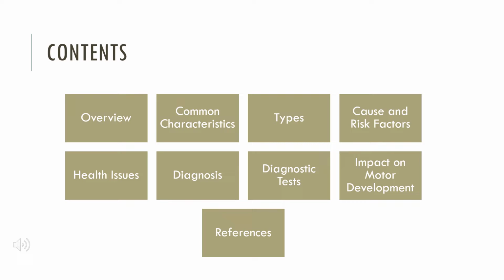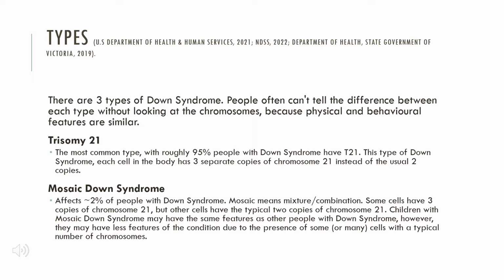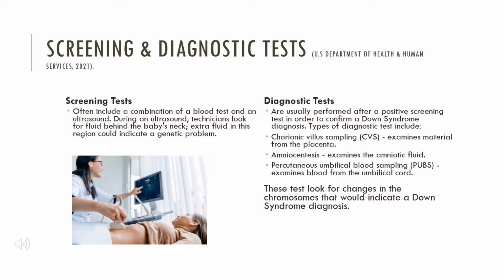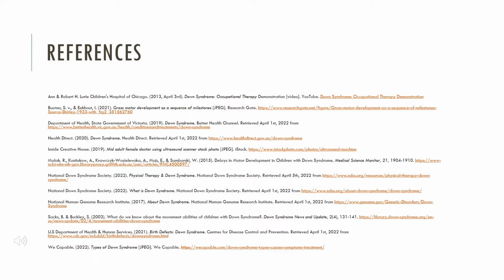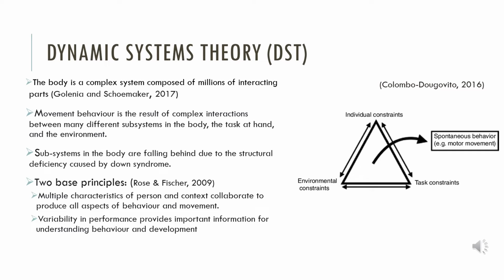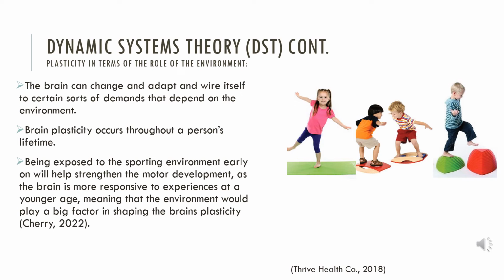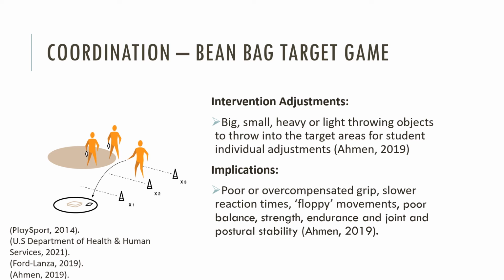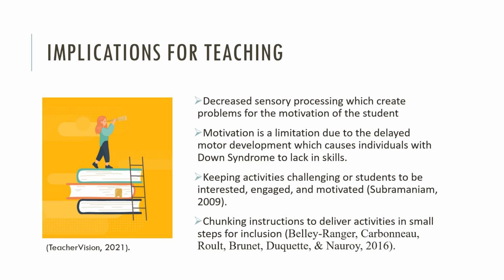3084EDN Down Syndrome Group Presentation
Jana Adams, Renee Fisher and Caaleb Robinson